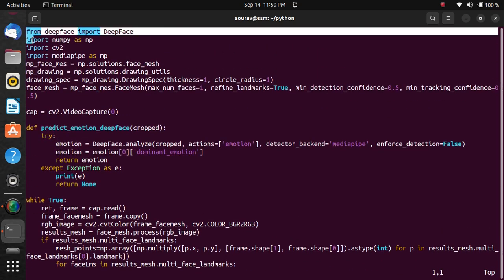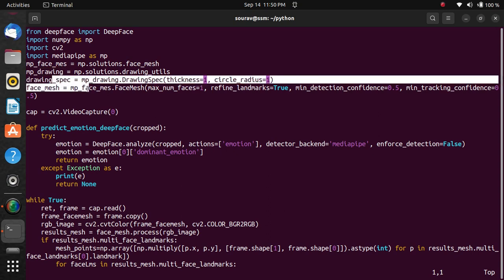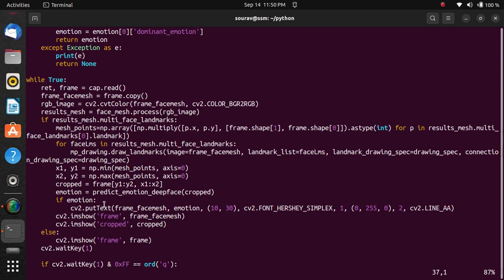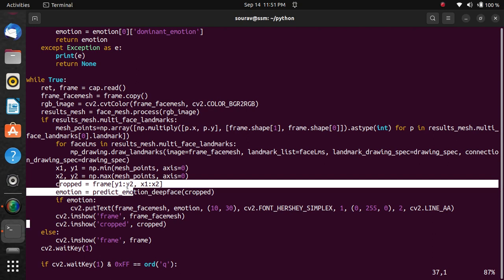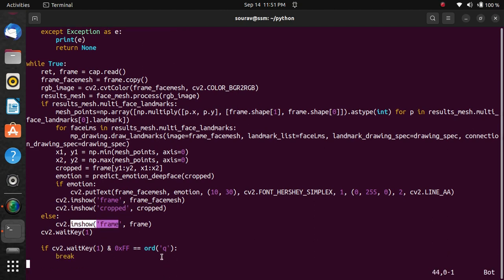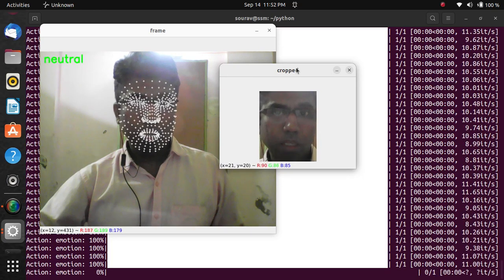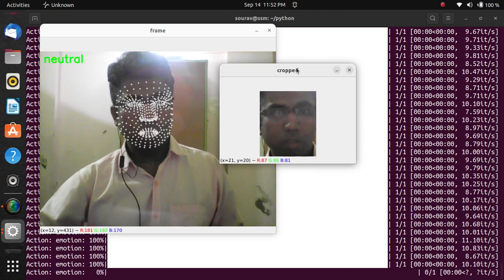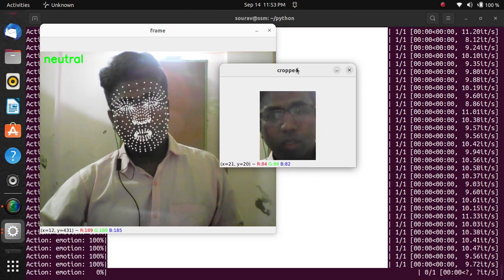Python real time emotion detection using crop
In this video  we will explore how to detect and crop faces from a live video stream using the OpenCV library in Python. Here i have used Keras library. Here we create a video capture object cap and initialize it to read frames from the default camera. Face Detection and Cropping in a Loop.